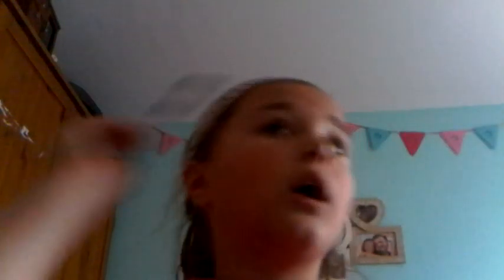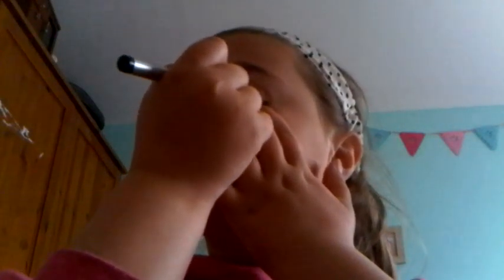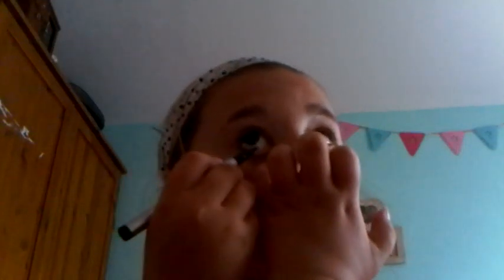Zoella inspired makeup tutorial!!/Amelia Clews